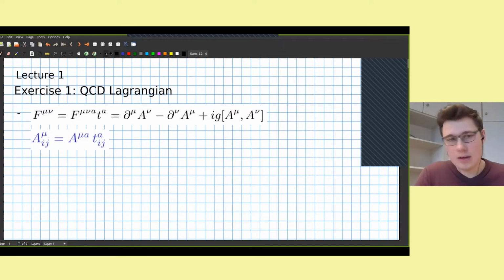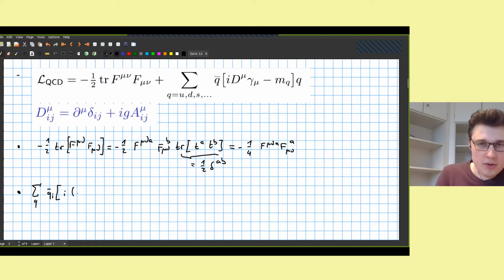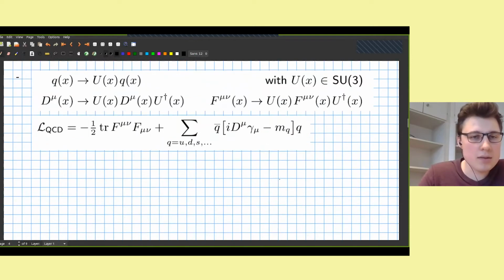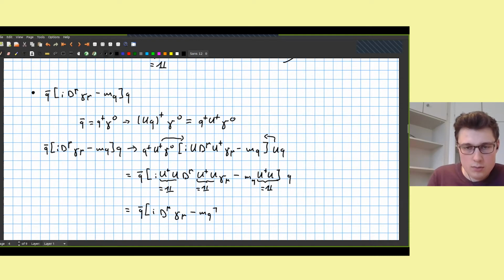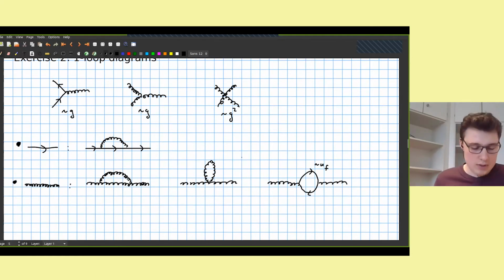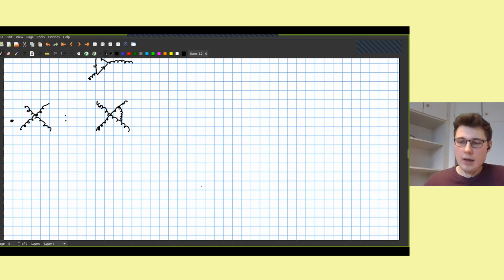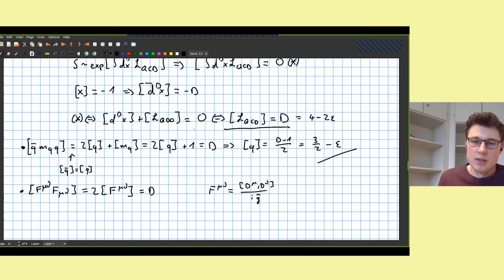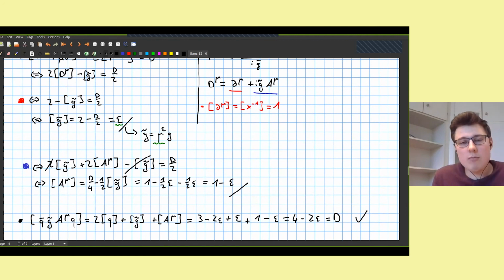Tutor: F. Fabry - exercises for "Nucleon partonic structure: concepts and measurements"